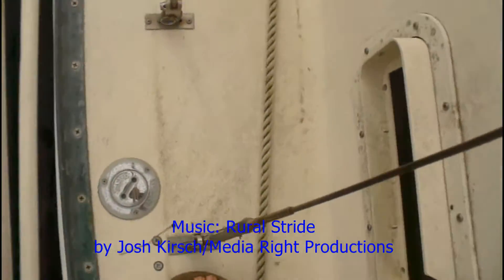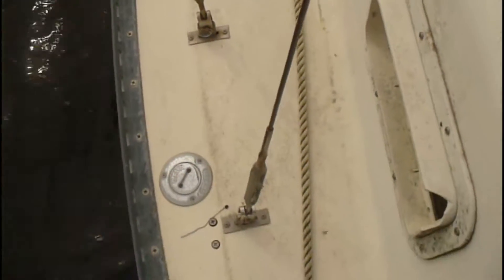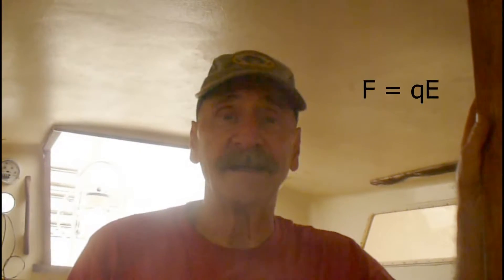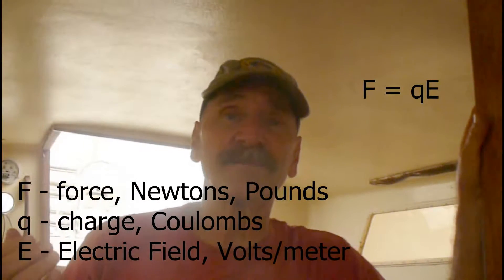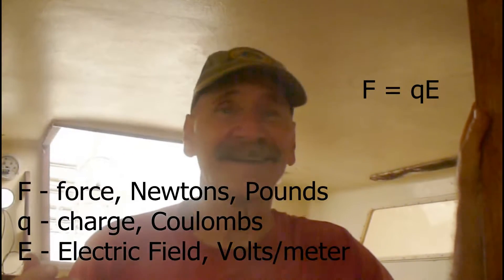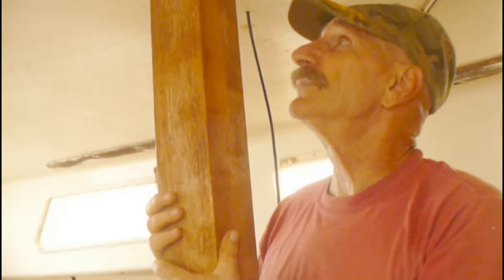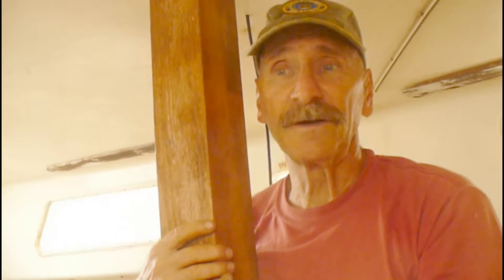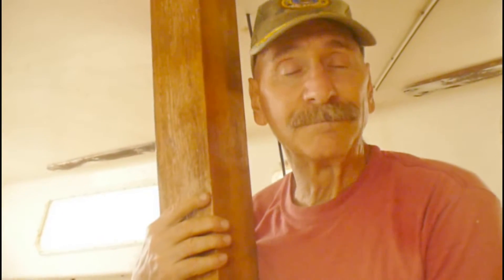Part 3. Lighting Strike! Protect Your Sailboat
If you ever wondered how to protect your sailboat from lightning strikes, this is the video.  This is especially important for sailing vessels that are located and moored at inland lakes, as Tai Tai is, because lightning strikes are even more damaging in fresh water. The same principles apply if you're moored in salt water or even slipped in a "protected" marina.  If you own a small craft, such as a motorboat, or even a cruiser, you can benefit from this video as well. If you're on your boat in the middle of a lightning storm (thunderstorm), here are ways that you can protect yourself and your loved ones... and even ones you don't love, who happen to be on your boat.  In this video, we find the lightning protection for Tai Tai to be inadequate, and in need of an upgrade.  Here is an inexpensive temporary solution, which can be replaced later with a more advanced one, using the same principles.  This is Part 3 of 3.